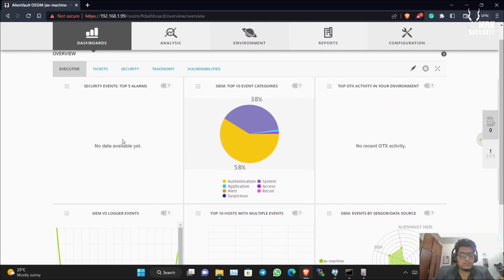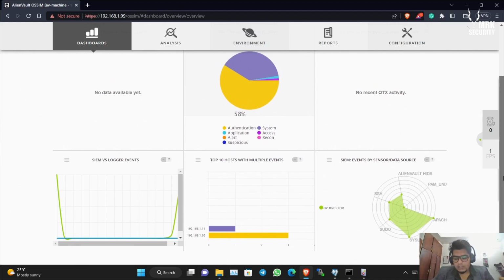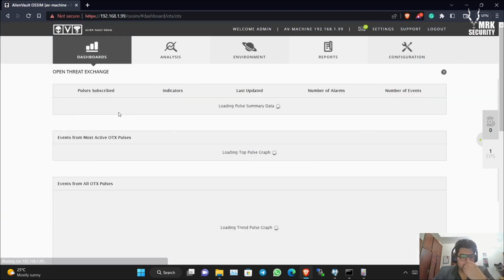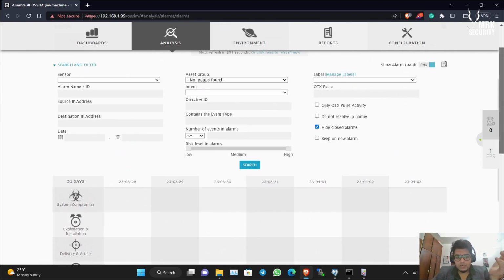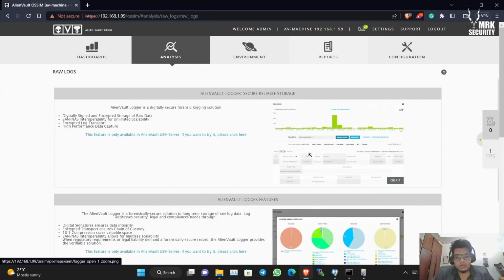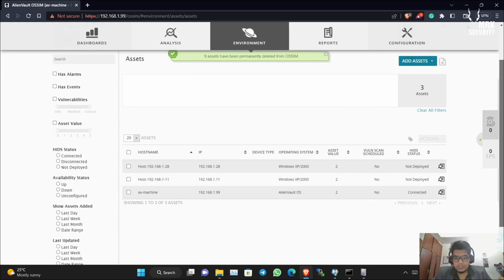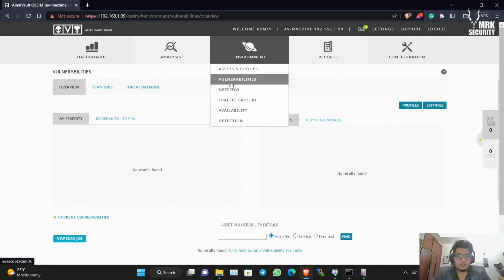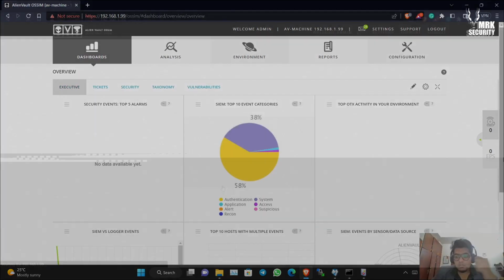Overview - Alien Vault OSSIM SIEM Solution | Ep 3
Part 3 (Overview): This is the user interface overview video for AlienVault OSSIM. This video will provide a detailed explanation of OSSIM's capabilities and functionalities to understand this tool well. We already explained SIEM and why it's essential for modern-day security operations. We'll now cover how OSSIM integrates with other security tools, such as intrusion detection systems (IDS), vulnerability scanners, and endpoint protection agents.

Whether you're a security analyst, IT professional, or just interested in learning about SIEM solutions, this video is a great starting point for understanding what AlienVault OSSIM can do for you.

CHAPTERS:
00:00 OSSIM overview
00:37 Dashboard - OSSIM Web Console
03:42 Analysis - OSSIM Web Console
05:29 Environment - OSSIM Web Console
07:14 Reports - OSSIM Web Console
07:39 Configuration - OSSIM Web Console

TITLE: Overview - Alien Vault OSSIM SIEM Solution

► How to Convert HYPER-V (.vdhx) Image into VIRTUAL BOX (.vdi) Disk Image, Without any SPECIAL TOOL/s.